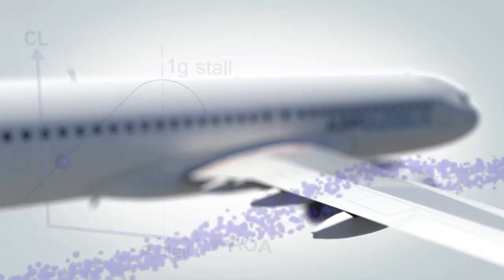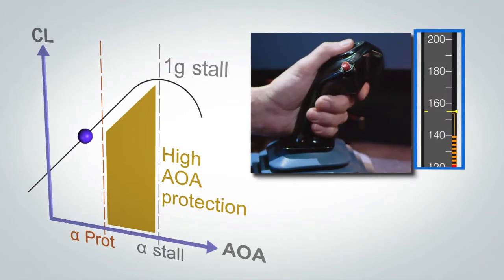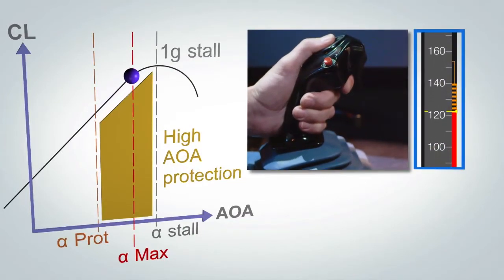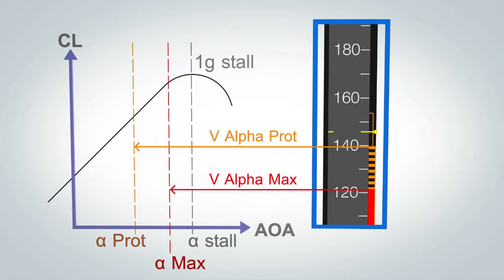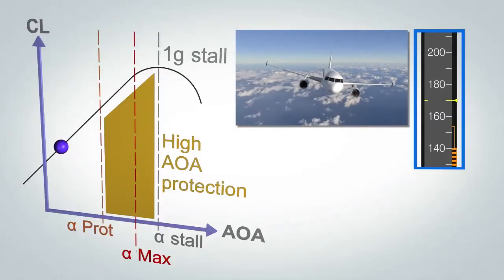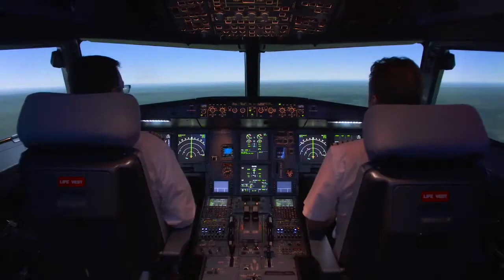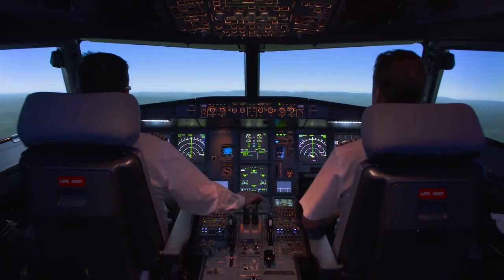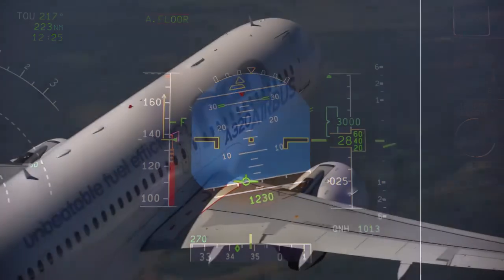High AOA Protection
Courtesy Airbus: High AOA Protection